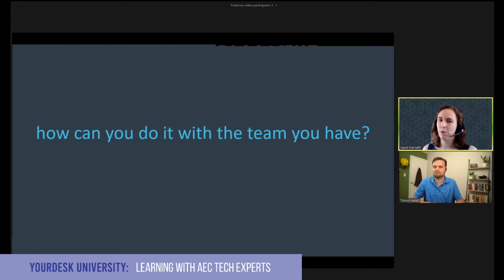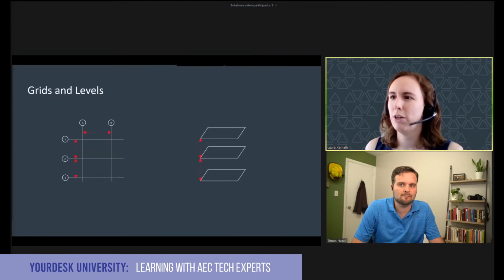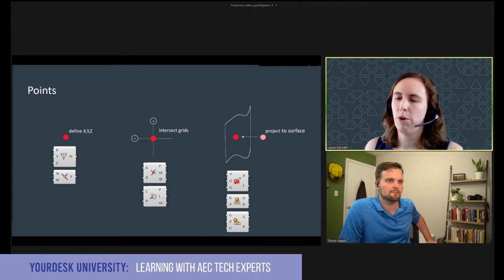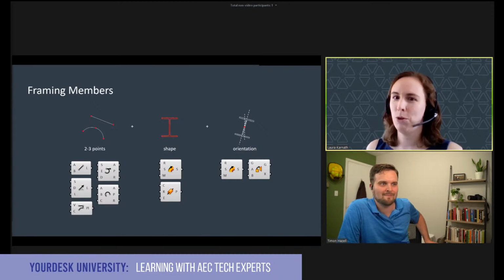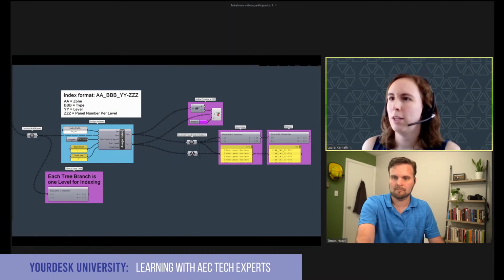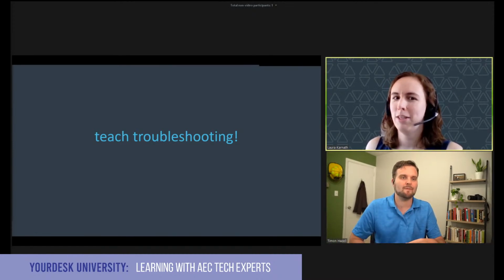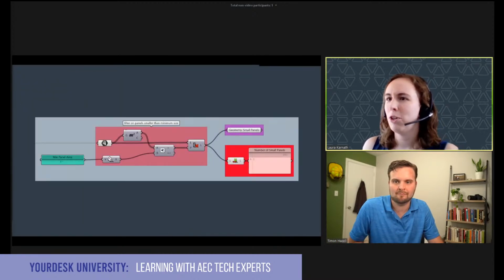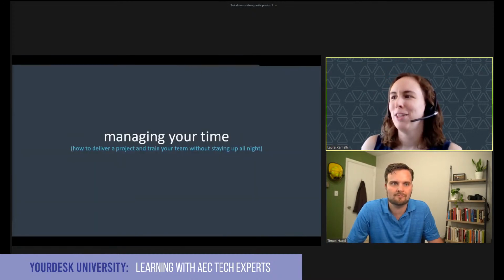How to TEACH or LEARN gh3D with a FACADE expert!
Tricks for teaching grasshopper and computational programming. Useful for Rhino.Inside Revit or Rhino3D.
1. Strategies for creating beginner friendly workflows that give users a starting point but don't do all the work for them.
2. How to use these workflows to teach basic computational design and parametric thinking skills.
3. Teaching users to troubleshoot and QC their own definitions.
 4. Using the organization tools in the grasshopper canvas to make definitions that are easy to understand when transferred to another user.

Groups who are promoting this event:
ENCODE[Boston]